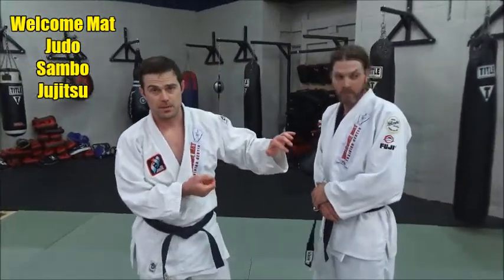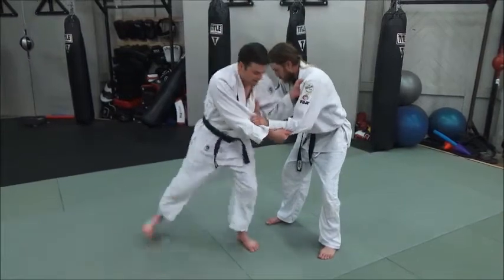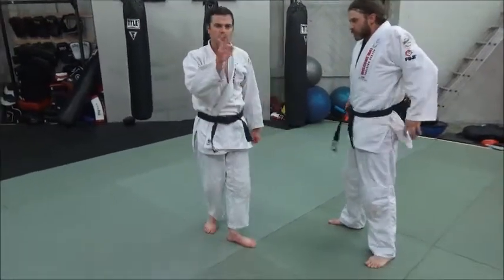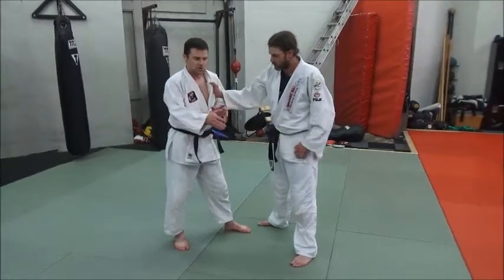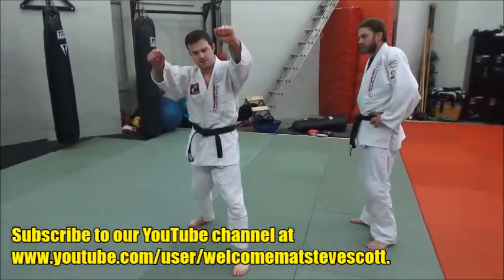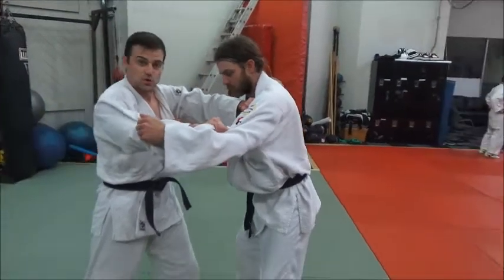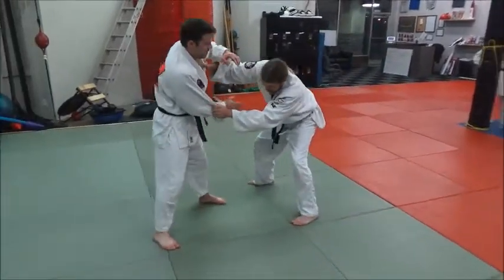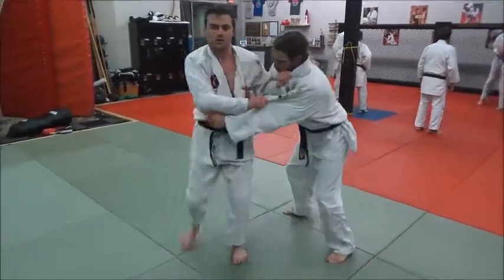TAI OTOSHI USING A CROSS LAPEL GRIP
Tai Otoshi (Body Drop) is one of the most versatile and effective throws ever invented. In this video, we show how to use a cross lapel grip to gain more control over an opponent to throw him.